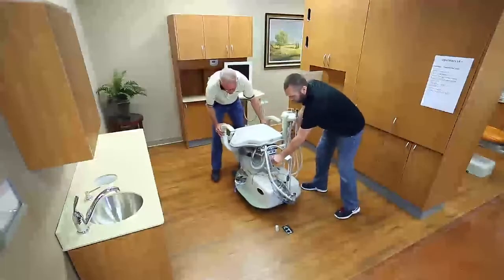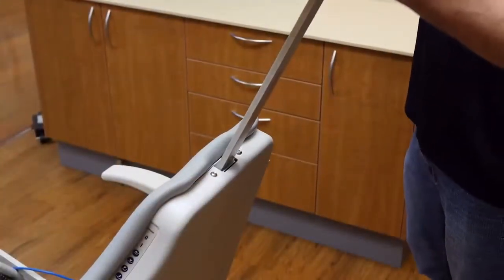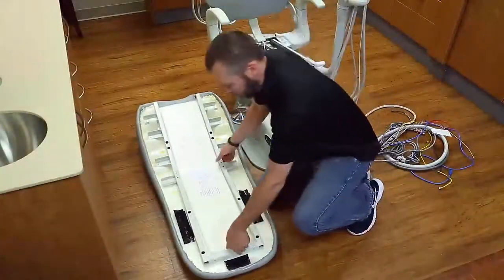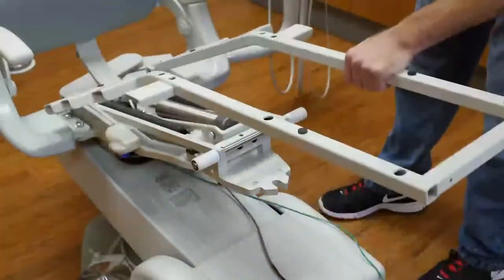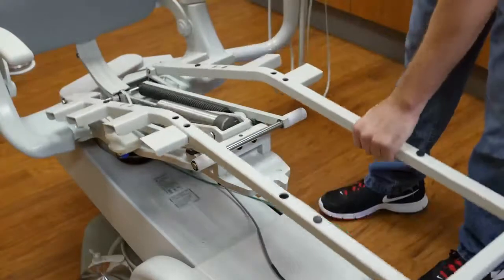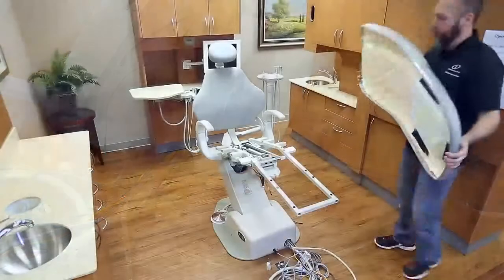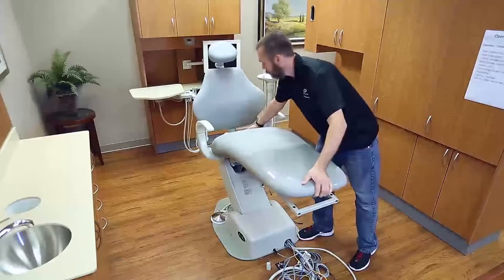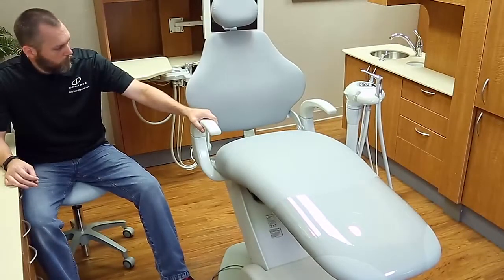1700 Chair Install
Watch this video to learn how to install a 1700 chair.